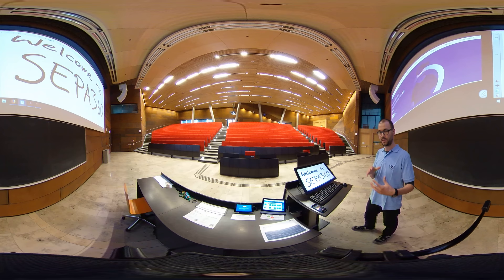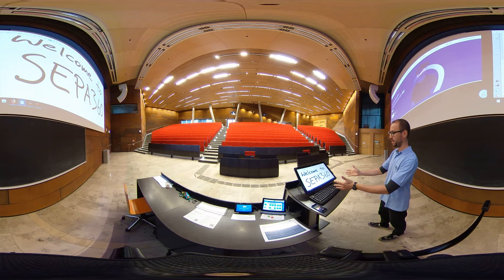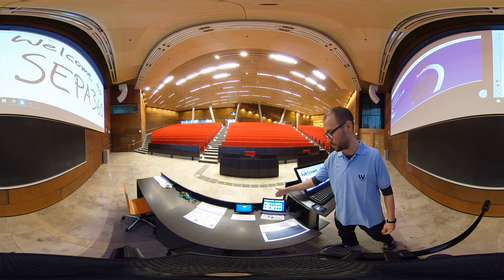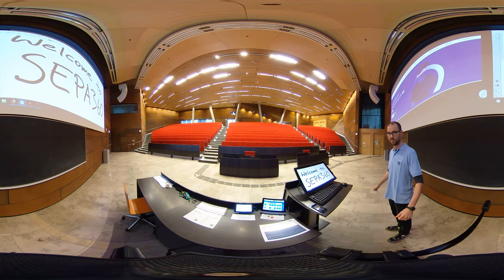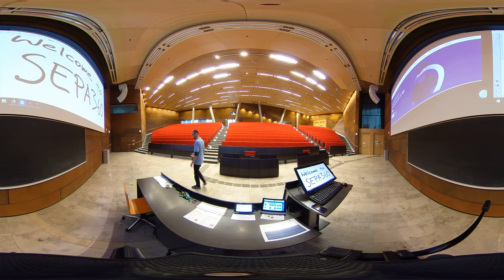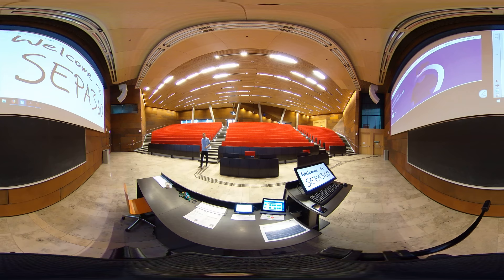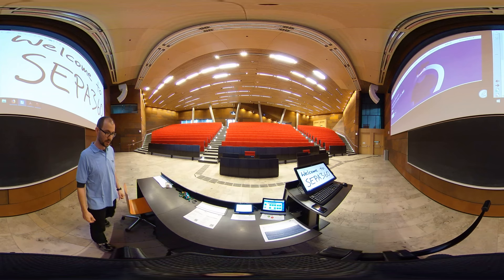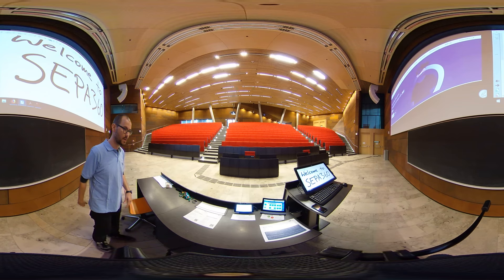SEPA360 - Teacher Perspective in Audi-Max (WU Vienna)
This video is a short demonstration of a 360°-video in its equirectangular stitched version.

Recorded with a Ricoh Theta V camera on a standard tripod from a teacher's perspective at the Auditorium Maximum (Audi-Max) at the Vienna University of Economics and Business (WU).

This 360° video was created as part of the Erasmus+ Project: Supporting Educators' Pedagogical Activities with 360 Video (SEPA360).